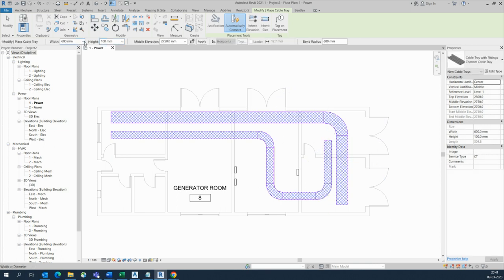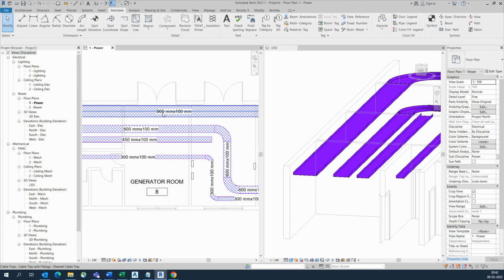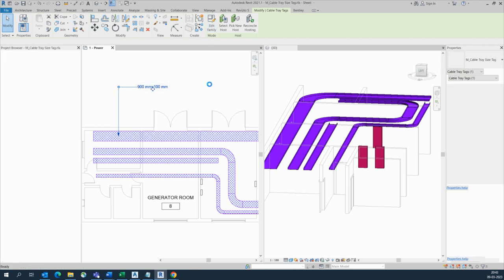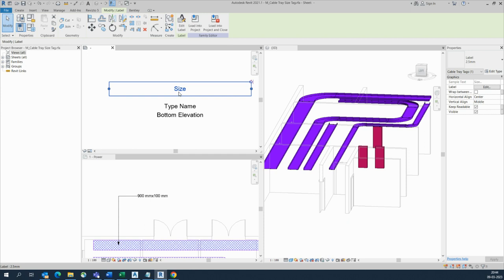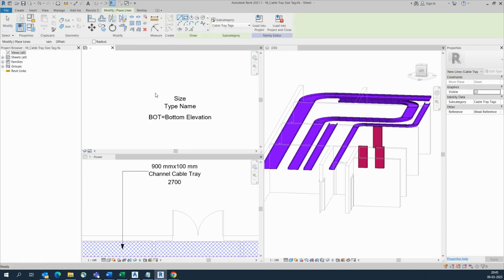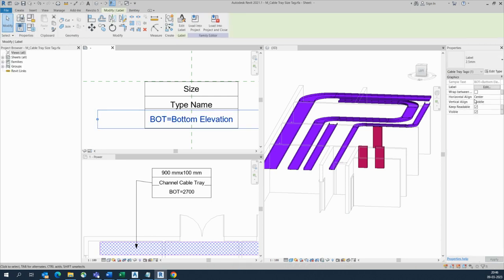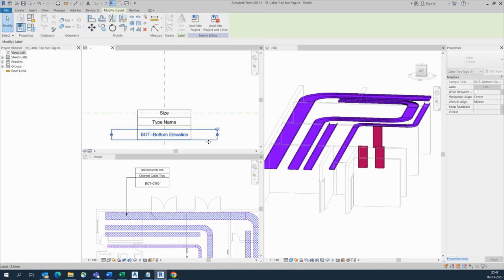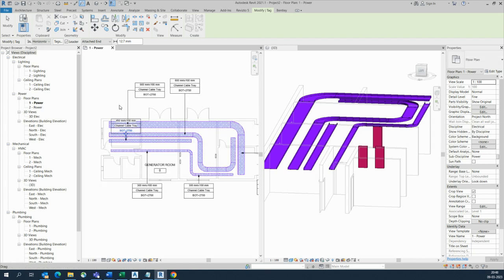Cable Tray Tag In Revit MEP||Annotation In Revit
Click Systems tab Electrical panel Cable Tray. From the Type Selector, select the cable tray type, with or without fittings. On the Options Bar, specify the width, height, offset, or bend radius. On the ribbon, verify that Tag on Placement is selected to tag the cable tray automatically

Click Annotate tab Tag panel drop-down Loaded Tags. The Tags dialog displays, listing the different family categories and any associated tags. ...
Click Load. You can load multiple tags for element categories.
Navigate to the location of the tag, and open the tag. ...
When you are finished loading tags, click OK.